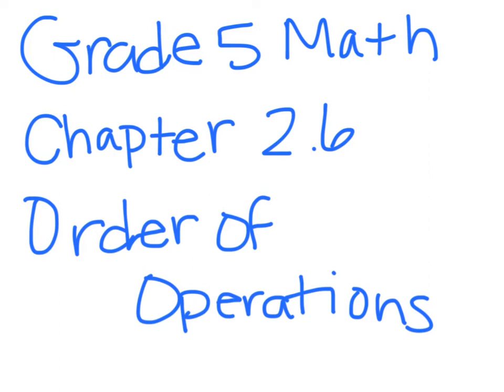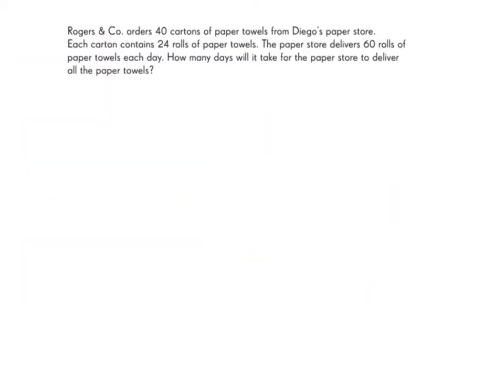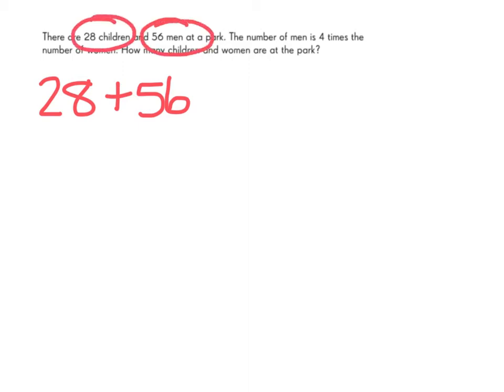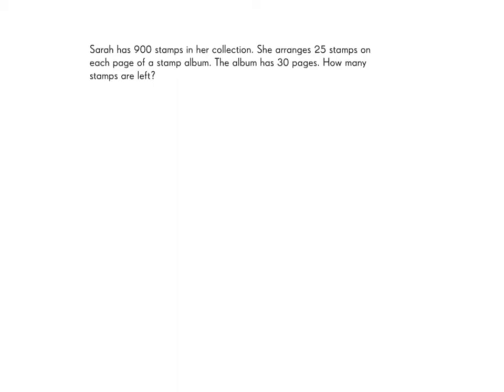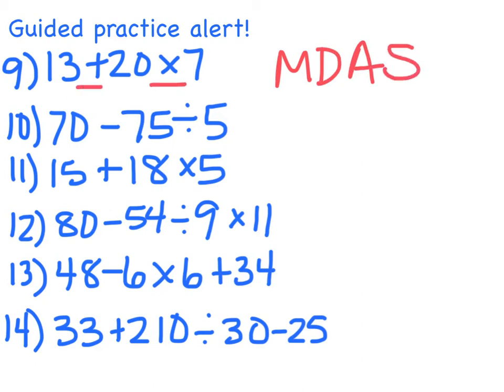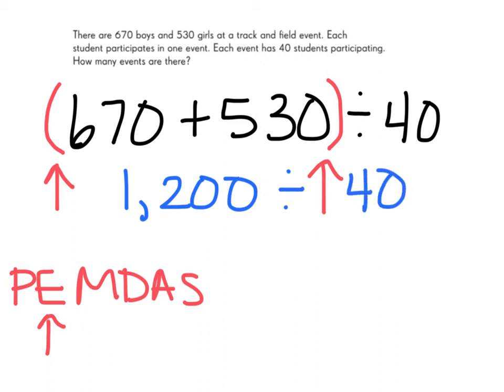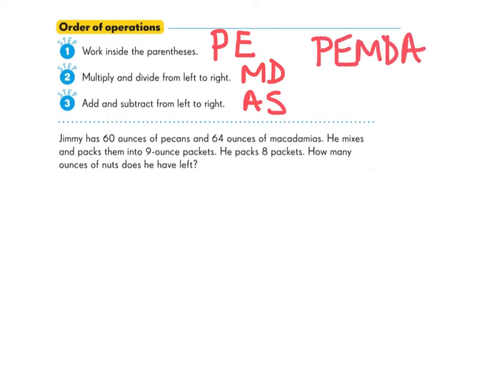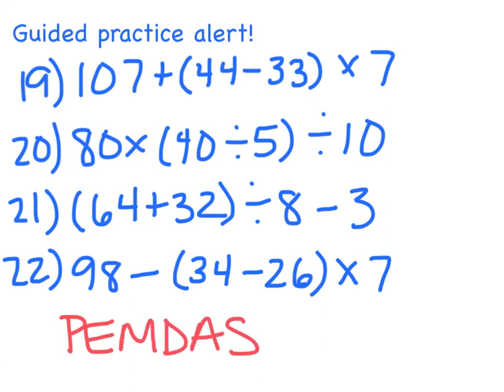Grade 5 Math Ch 2.6